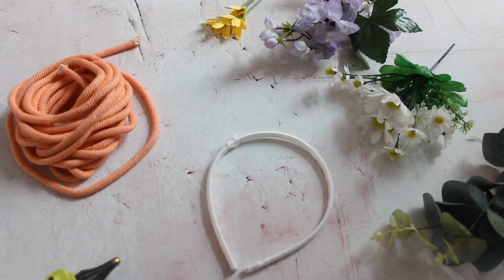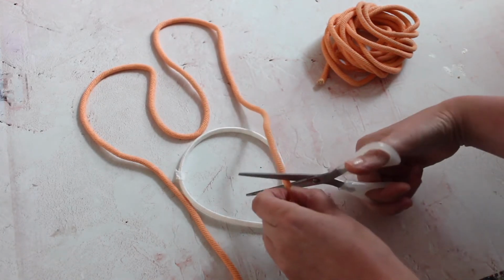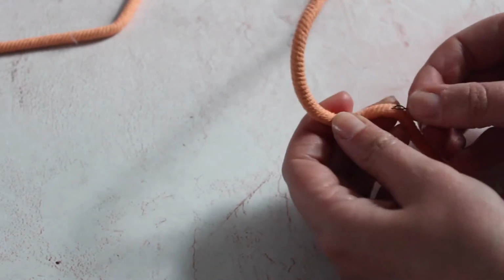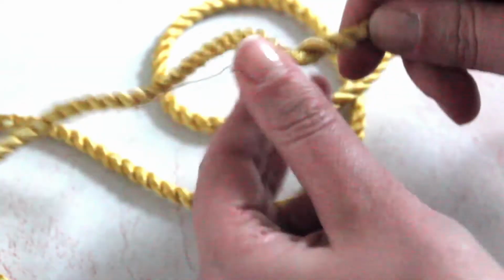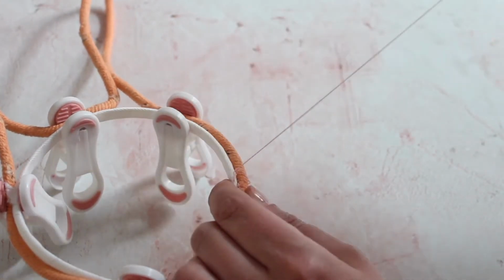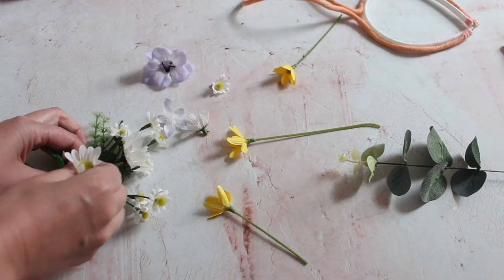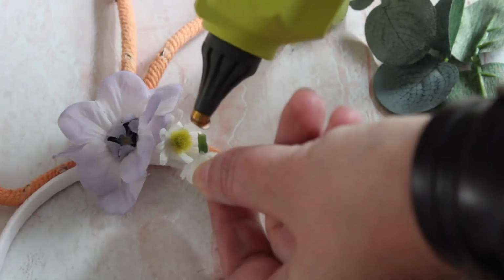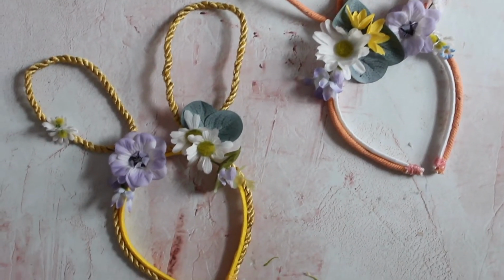How to: Make Floral Bunny Ears | Childrensalon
In celebration of spring time, Hester Van Overbeek from DIY and lifestyle blog Hester's Handmade Home, shows us how to make adorable bunny ears in time for Easter.